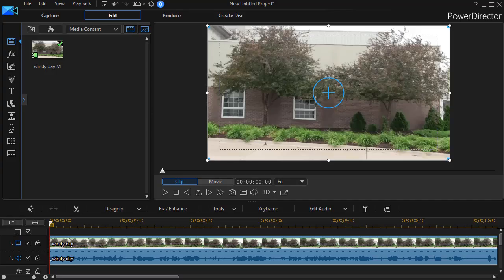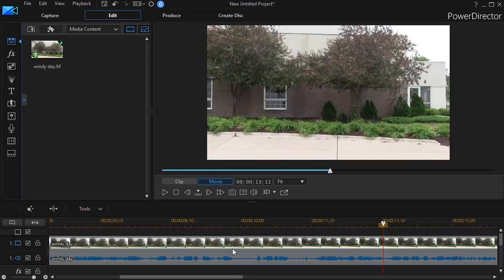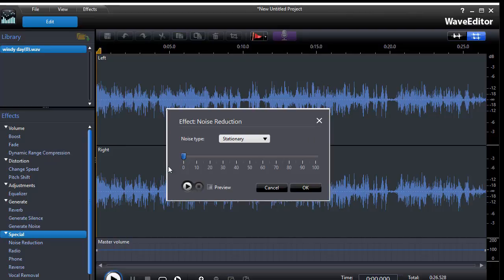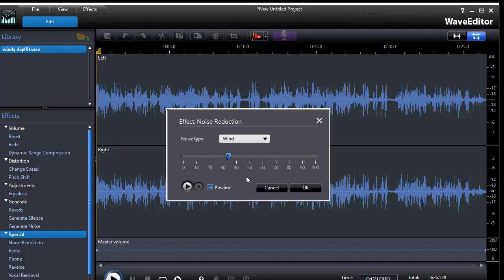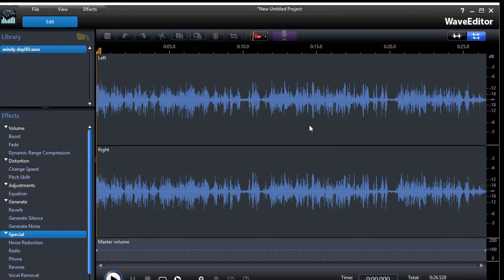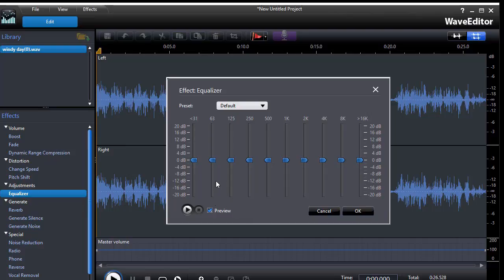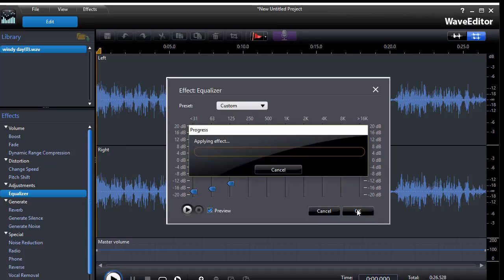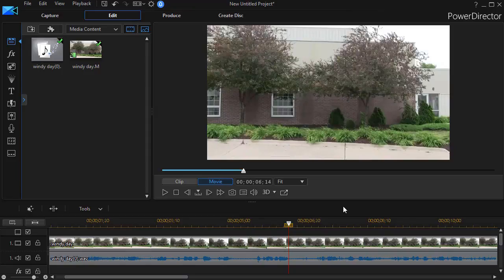PowerDirector - Two ways to edit noise with the WaveEditor